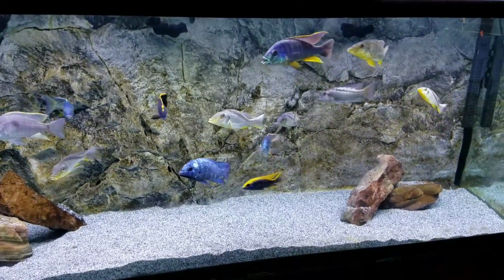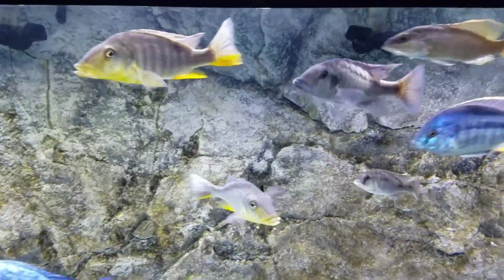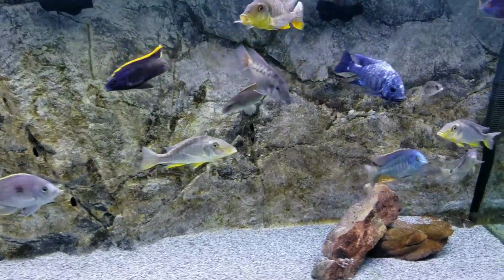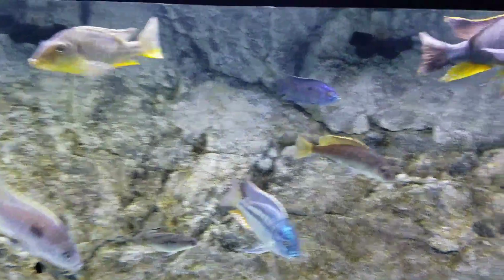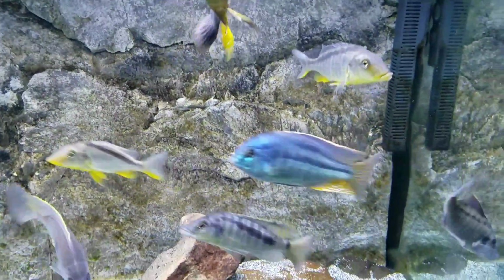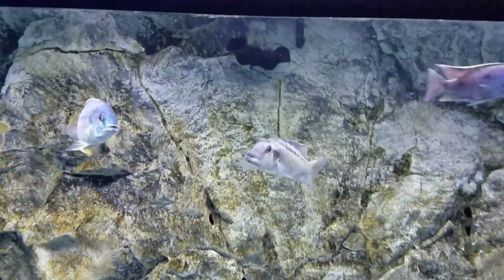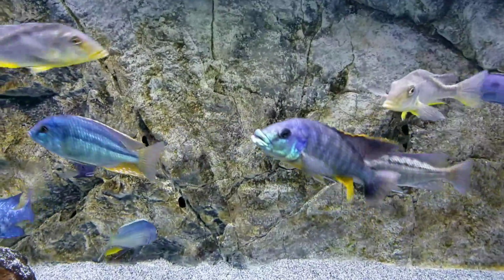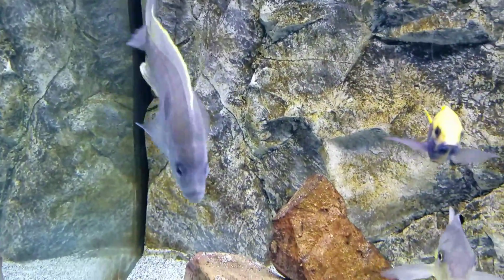Wild New Fish Release...and Some Cool Updates!!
check out the new wild fish in the 220. plus I talk about some updates to the fish room that are coming as well as highlighting some fish.